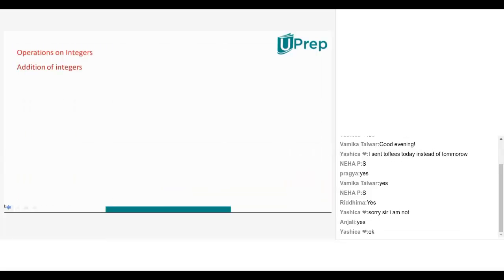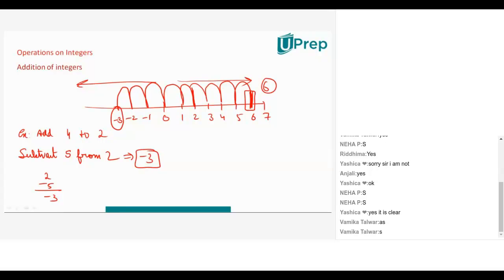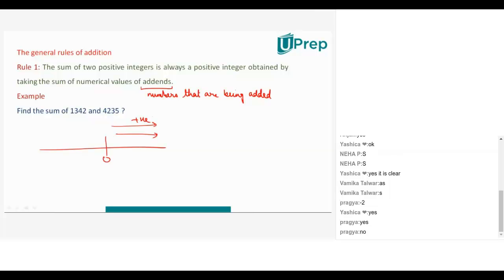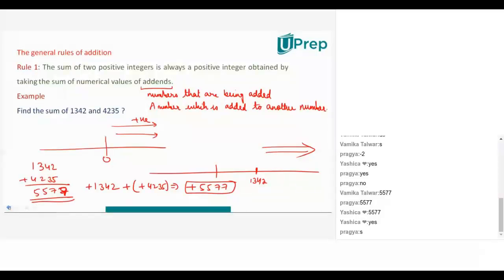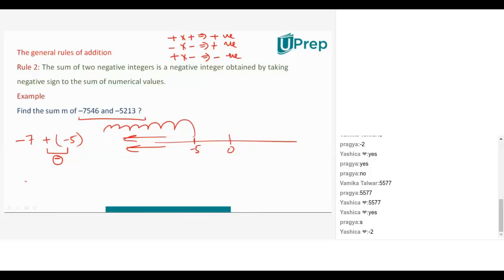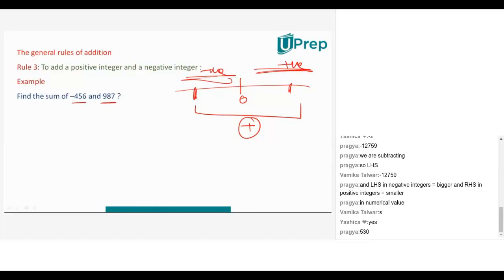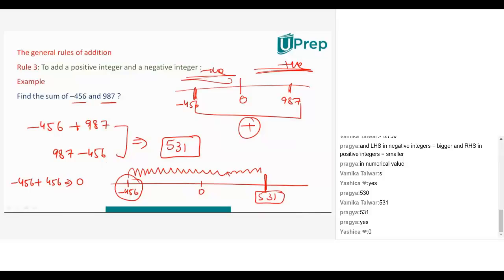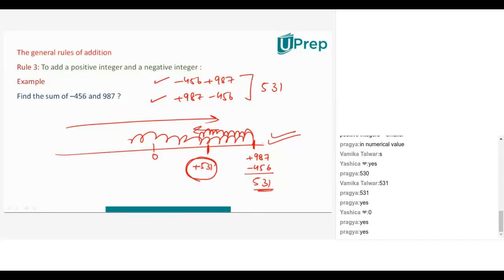Addition of integers | Mathematics | Class 6 | UPrep Foundation | IIT JEE/NEET/NTSE/NSO